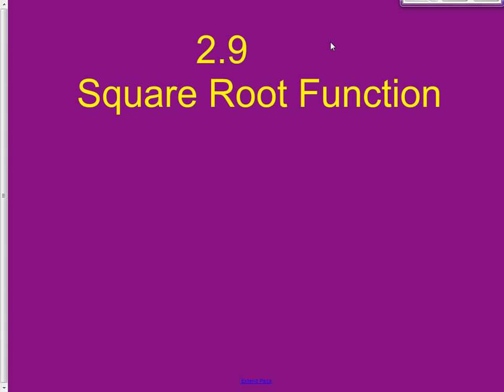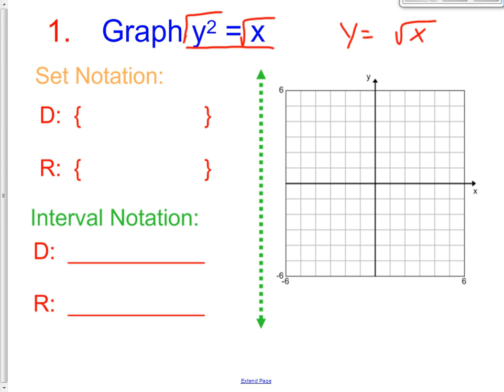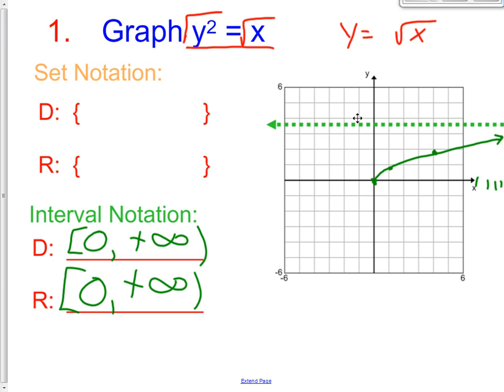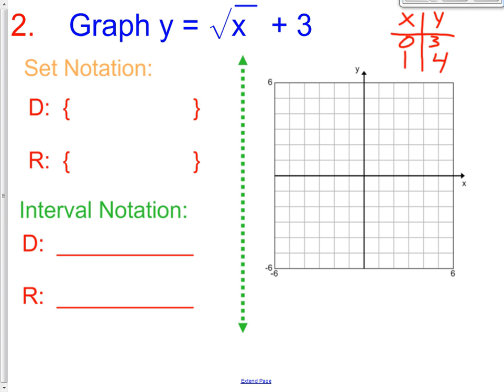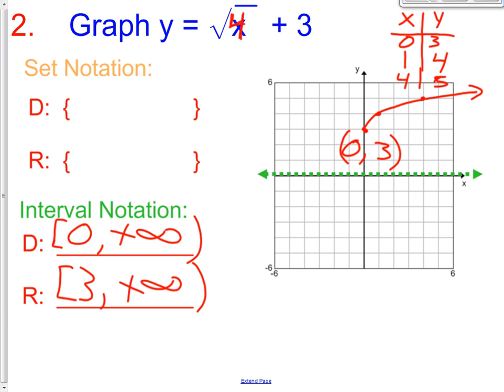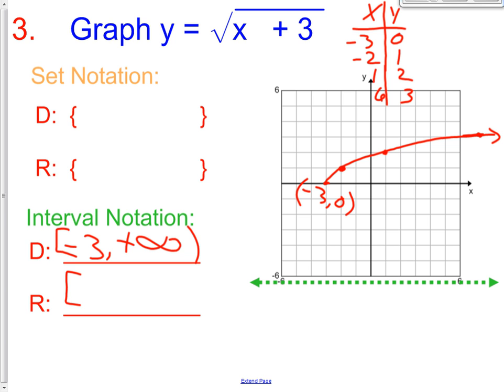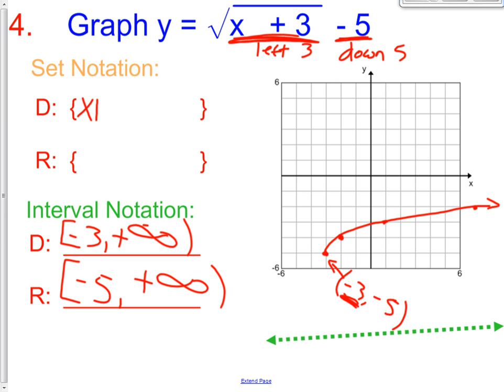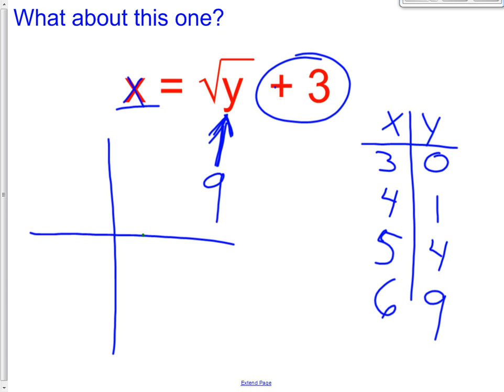2 9 Square Root Function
This video lesson teaches how to graph a square root function and identify the domain and range.